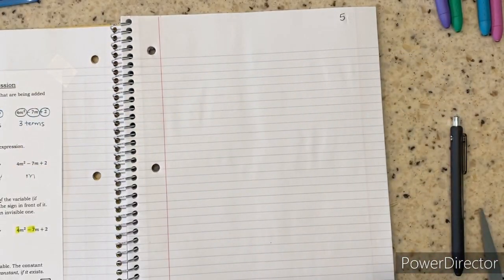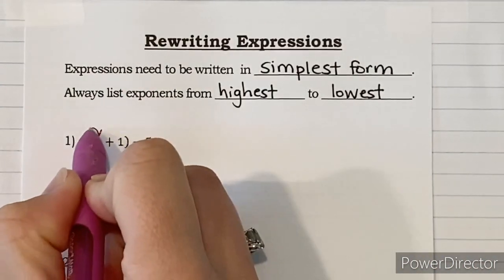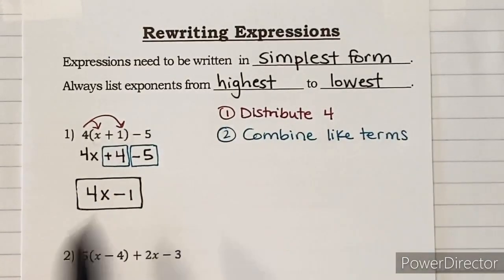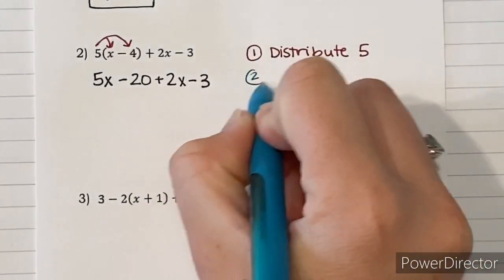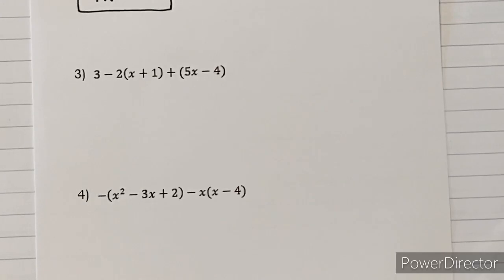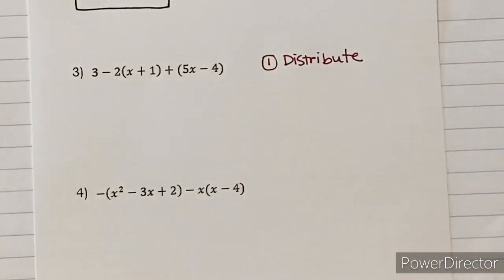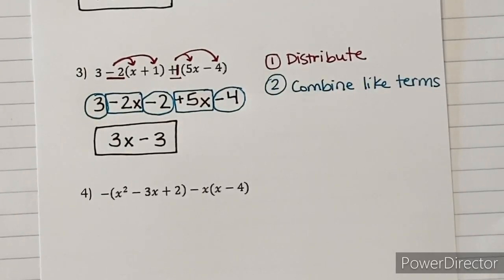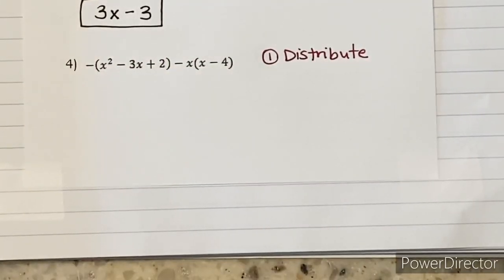Unit 1: Algebra Basics Notes #3: Rewriting Expressions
In this video, we worked on rewriting expressions using order of operations and simplifying.